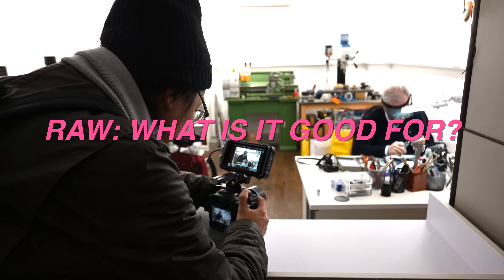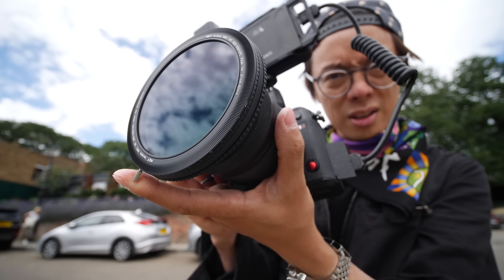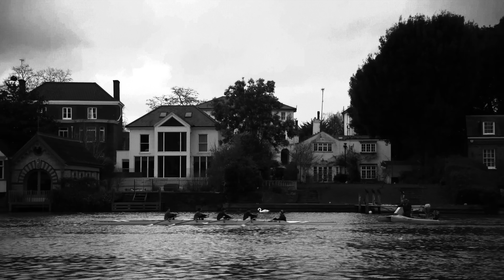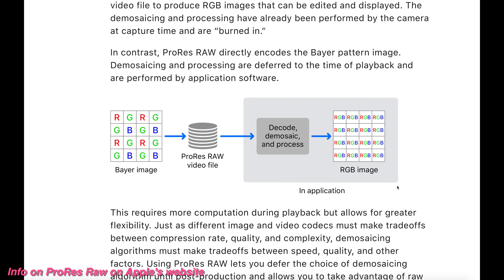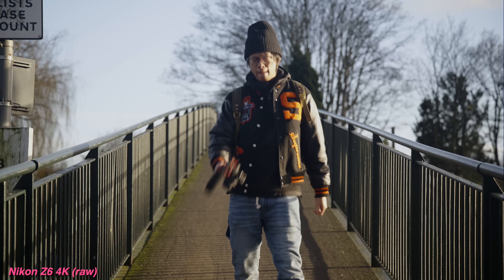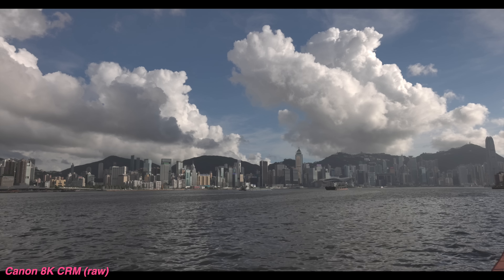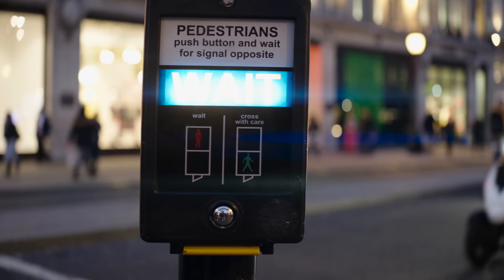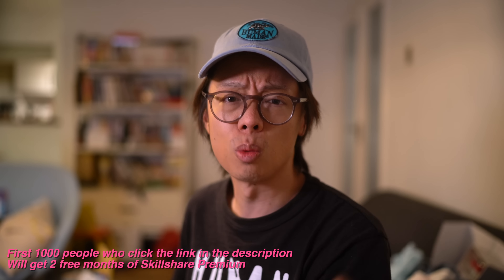Why Raw Video is What You Need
Atomos Ninja V
Panasonic S1H
Nikon Z6
Canon EOS R5

MUSIC
Issac Joel - Chanterelle
Isaac Joel - Lentil Shanklet
Soundstripe.com